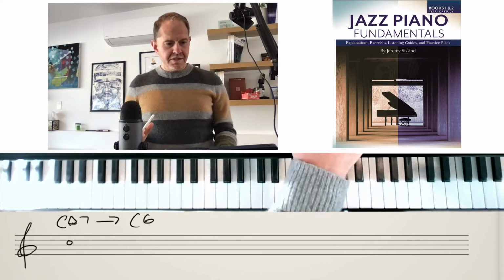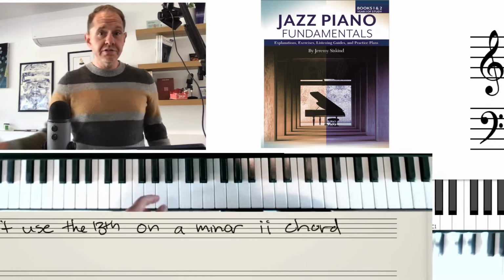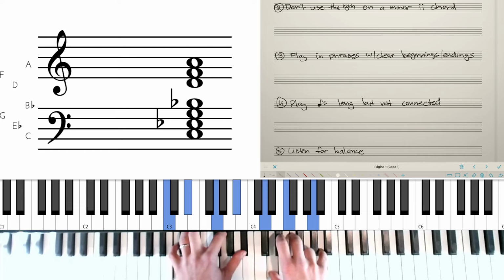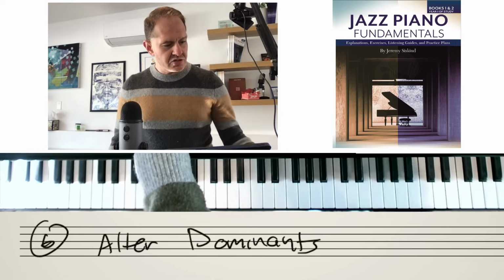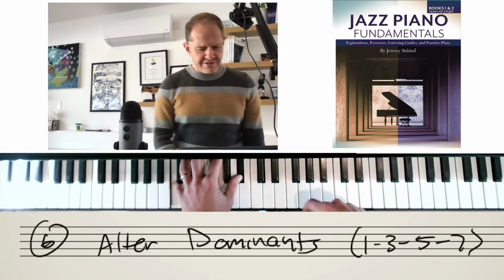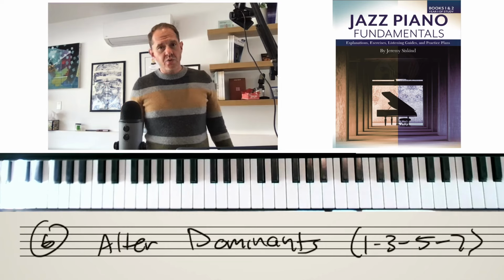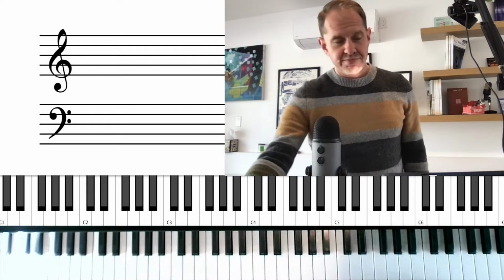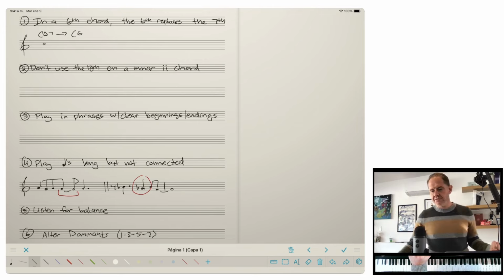6 Things I'm Tired of Telling My Jazz Piano Students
Pianist, teacher, author, and frustrated igloo architect Jeremy Siskind  celebrates the beginning of the school year by sharing 6 phrases he's said time and time again to his jazz piano students. These will help you learn about harmony, articulation, pianism, and how not to piss Jeremy off! 😂